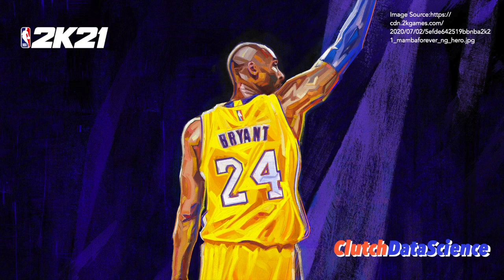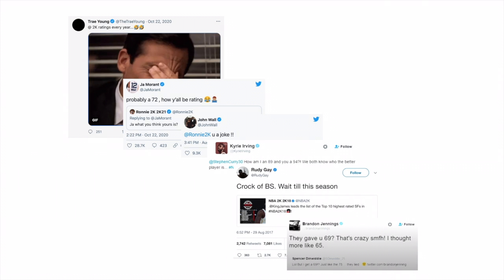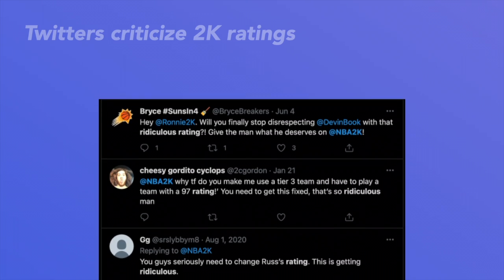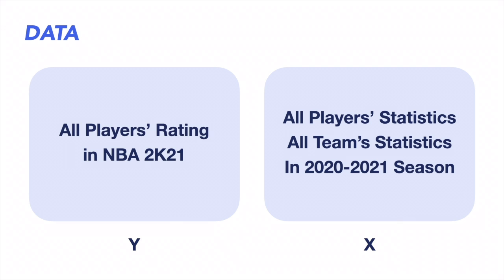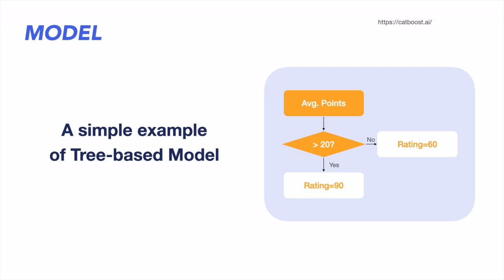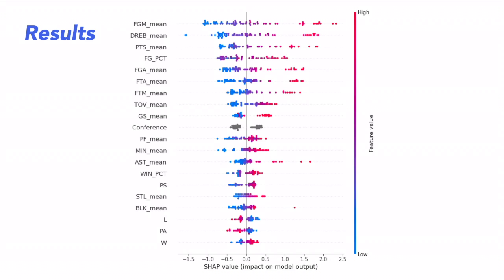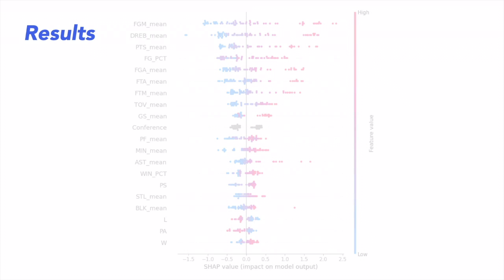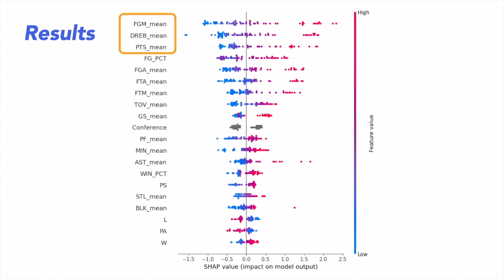CDS EP4 - Decode 2K Rating System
In this episode, we used a tree-based model (CatBoost) and SHAP shap value to develop an understanding about 2K rating system.
And it turns out the top3 relevant statistics are:
1. Field Goal Made
2. Defensive Rebound
3. Average Points